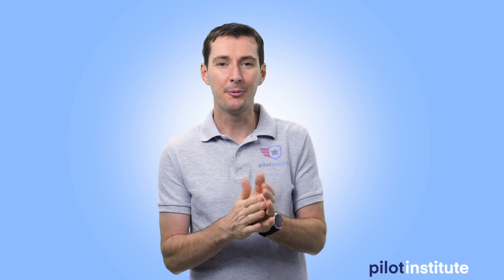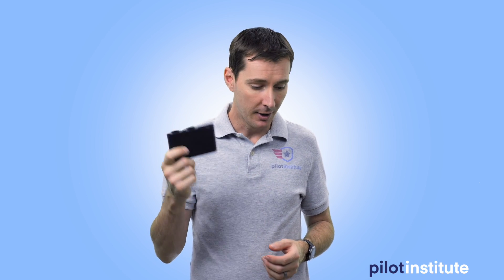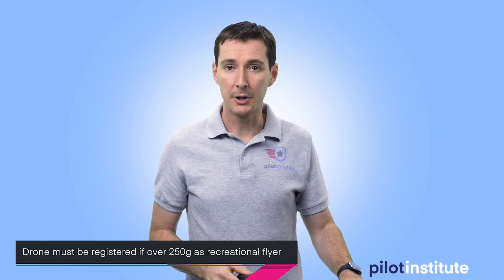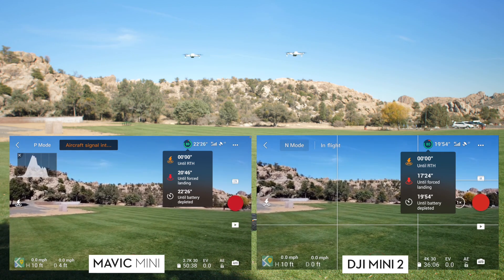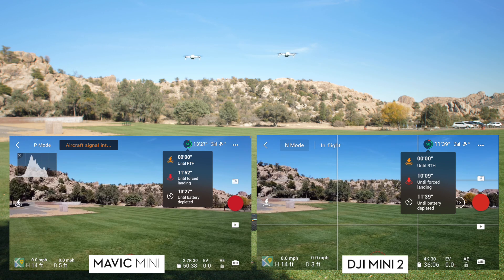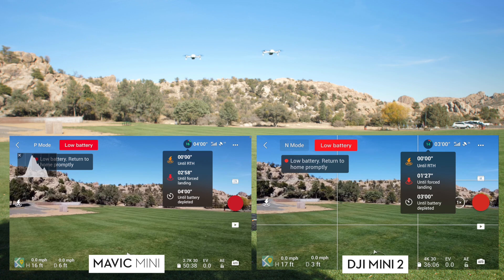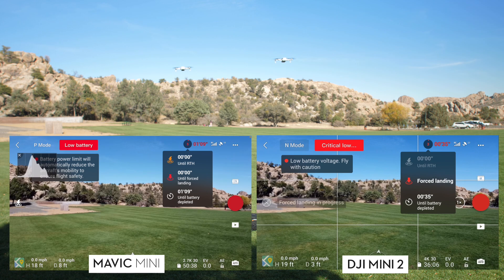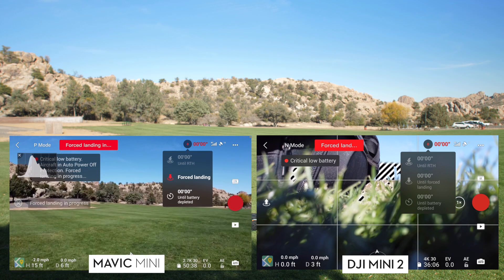Can you use the original Mini battery in the DJI Mini 2?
Last week we tested the original DJI Mavic Mini vs the DJI Mini 2 in an endurance test and the Mini 2 came as the clear winner. We also mentioned that the original Mini batteries fit inside the Mini 2. Today we are showing you what we found when we flew the Mini vs the Mini 2, both of them fitted with the original Mini battery!